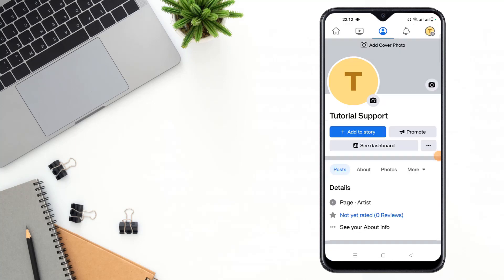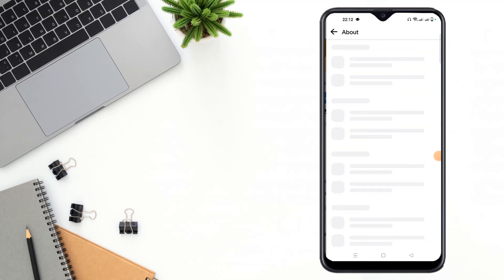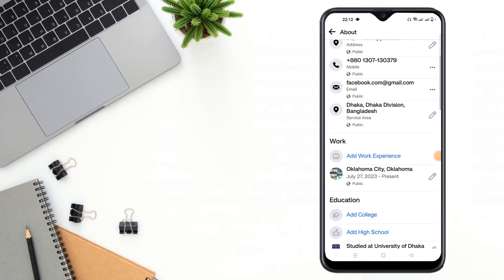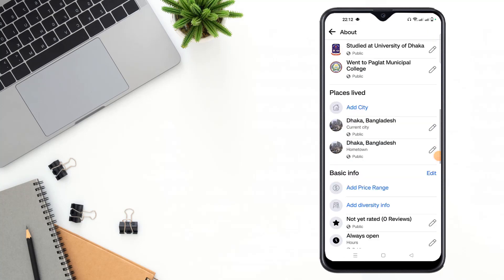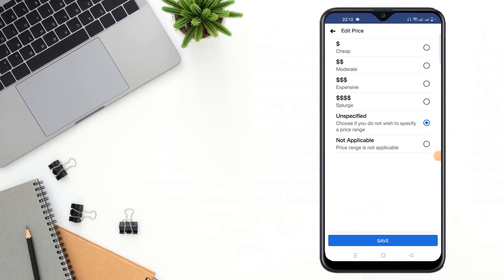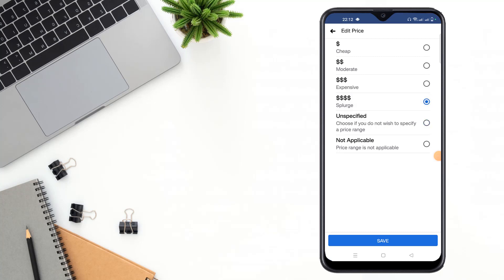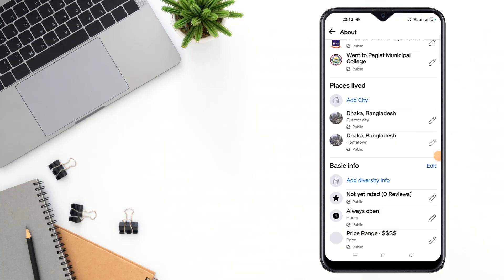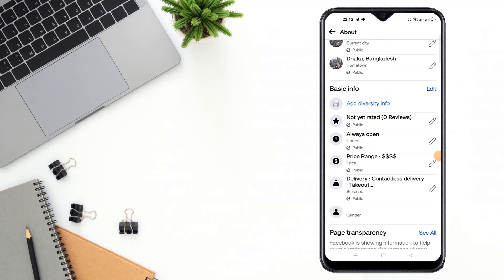how to add price range on Facebook page 2023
Setting the Value: Adding Price Range to Your Facebook Page. Navigate Affordability: How to Include Price Range on Facebook. Budget-Friendly Details: Adding Price Range to Your Facebook Page. Price Point Perspective: A Guide to Adding Price Range on Facebook Pages.

Welcome to our YouTube tutorial aimed at enhancing your online business presence with transparency and clarity! In this video, we'll guide you through the process of adding a price range to your Facebook page, helping your customers make informed decisions.
Price range information is essential for potential buyers to gauge affordability and explore options. We'll show you step by step how to seamlessly incorporate this crucial detail onto your Facebook page, creating a sense of trust and openness with your audience.
Whether you're offering products or services, empowering your customers with price insights is a key step toward building meaningful relationships. By the end of this tutorial, you'll have the tools to make your Facebook page a go-to destination for those seeking value-driven choices.
Join us in elevating your online business game through clear pricing communication. Let's get started on adding value and transparency to your Facebook page!

From
F HOQUE.